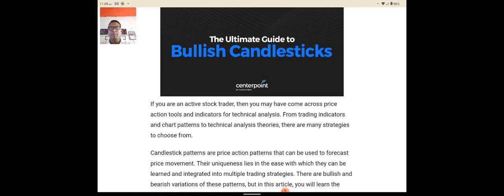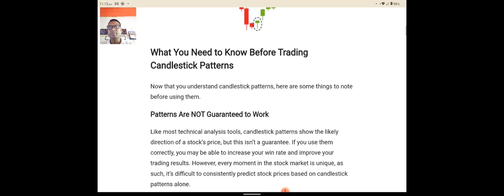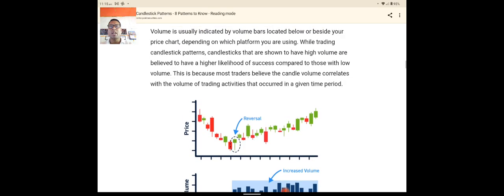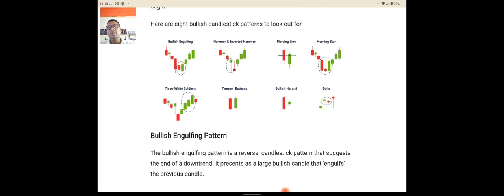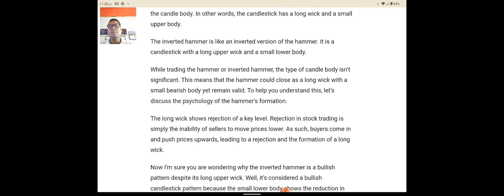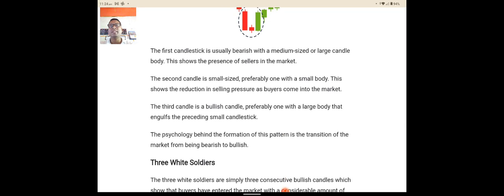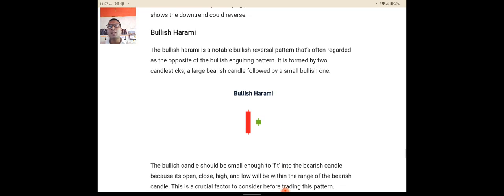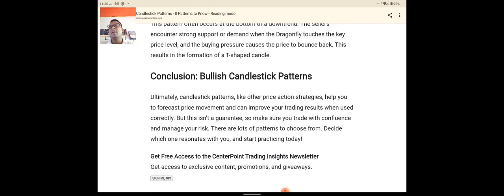4 August 2025